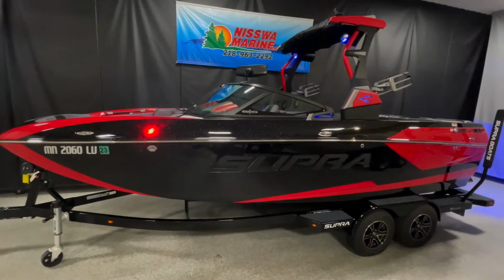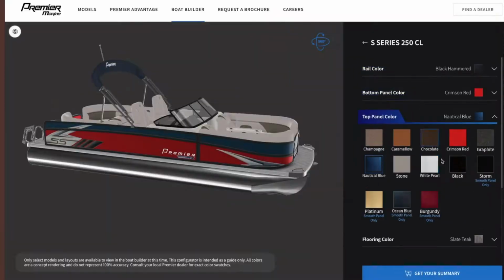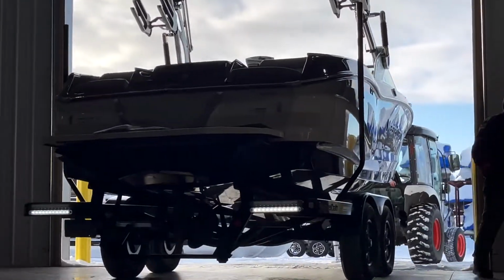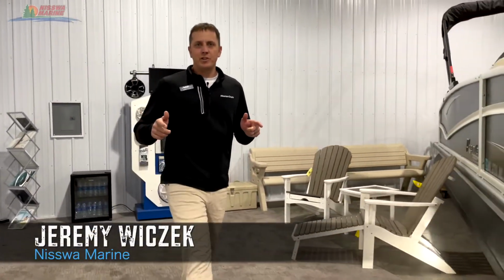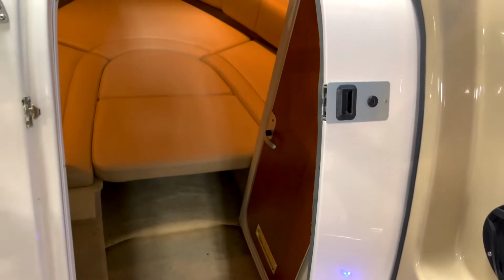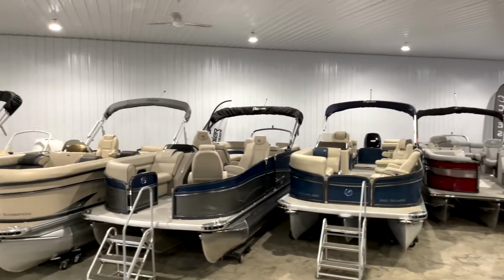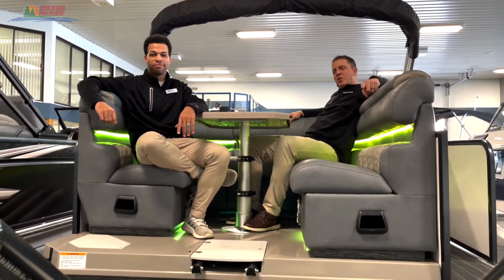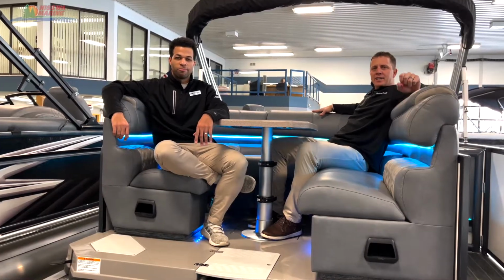2022 Minnesota Boat Showcase at Nisswa Marine!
We have over 100 new and used boats inside our heated showrooms! This year we've decided to skip the crowded boat show and host our very own open house boat showcase right here at Nisswa Marine!

Nisswa Marine - HWY 371 in Nisswa
January 14-15 and 21-22
Doors Open at 9am!

All hands are on deck to give you undivided attention while exploring boats to find the perfect one for your family this upcoming boating season.

Custom-design the boat of your dreams right here in the showroom! We have everything you need to create a 2022 boat that is 100% your own:

•2022 Models•
 -MasterCraft
 -Moomba
 -Supra
 -Crest Pontoons
 -Premier Pontoons

•Used Boats•
 -Bowriders
 -Pontoons
 -Tritoons
 -Cuddys
 -Fishing Boats
 -Surf Boats
 -Deck Boats
 -MORE!